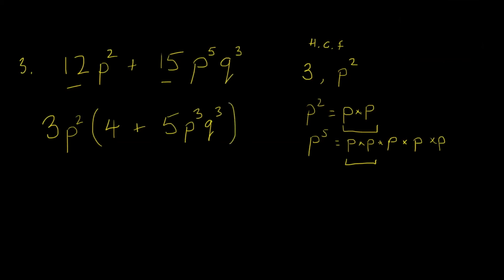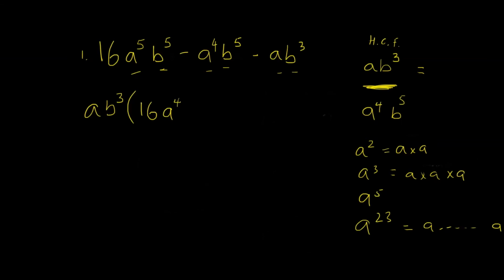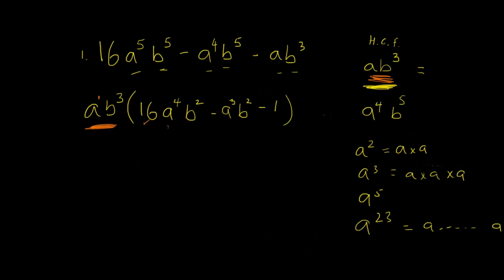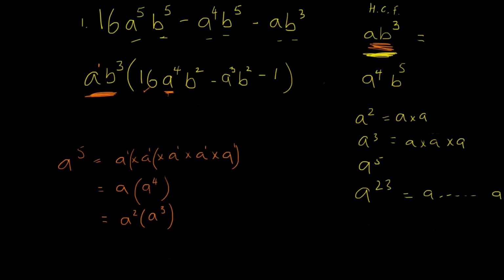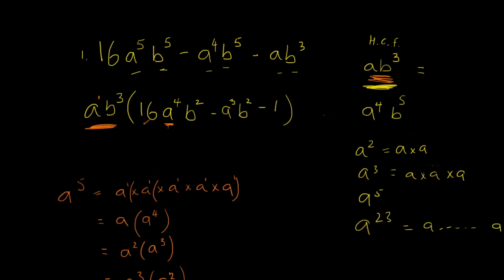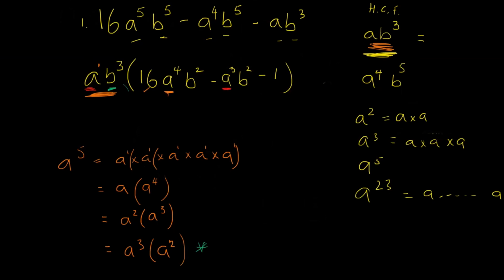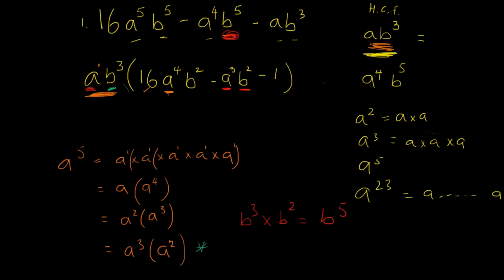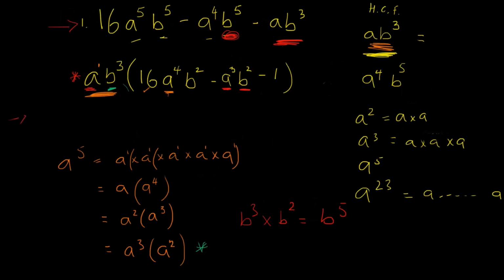FACTORISING | Part 2